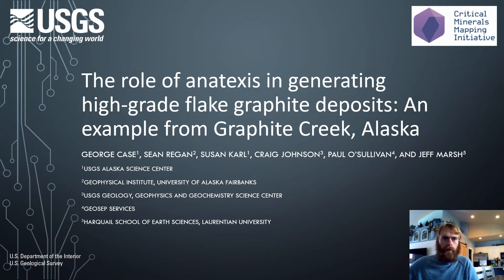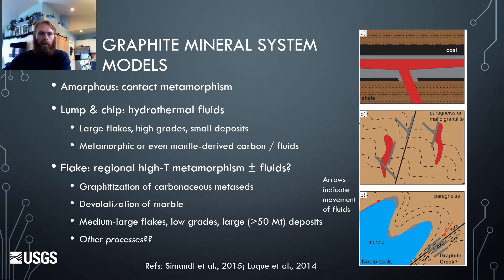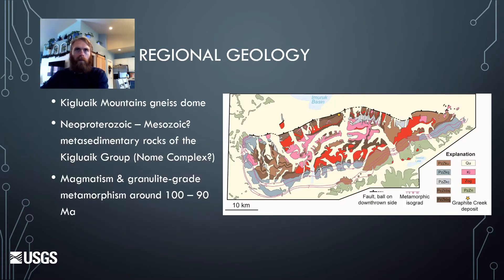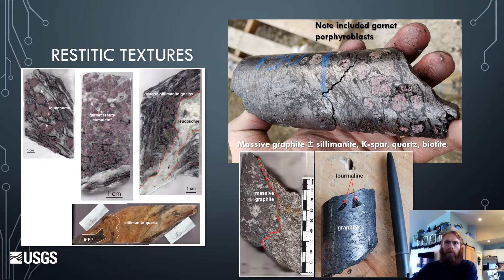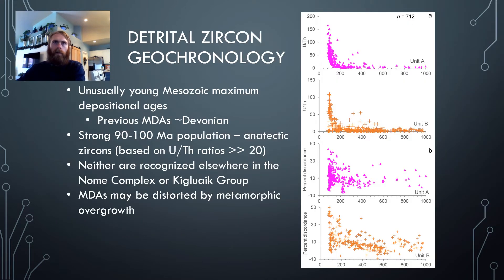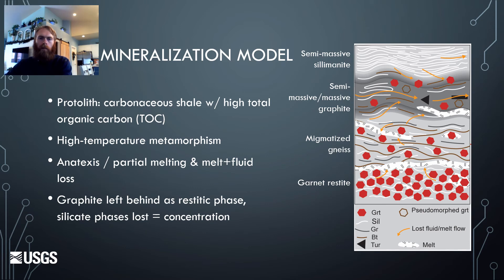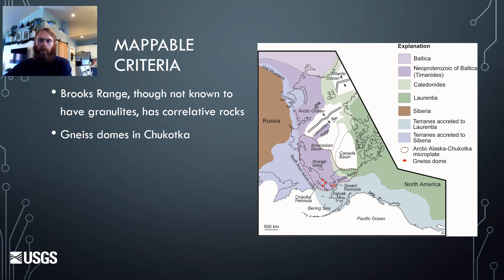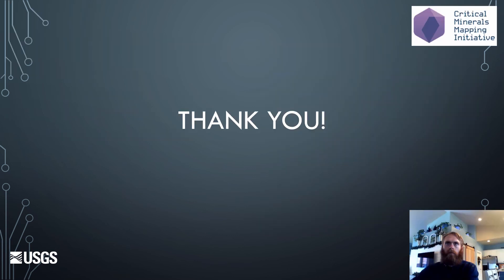The Role of Anatexis in Generating High-grade Flake Graphite Deposits: Graphite Creek, Alaska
This presentation by George Case from the United States Geological Survey is part of the Critical Minerals Mapping Initiative Update.